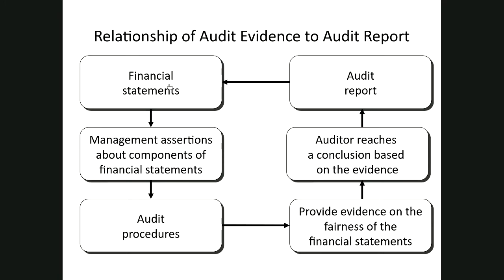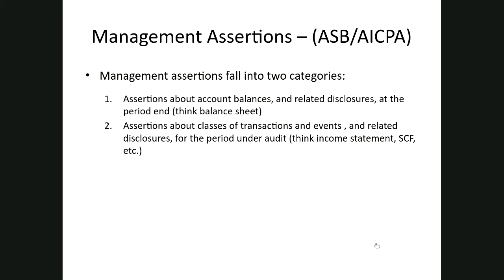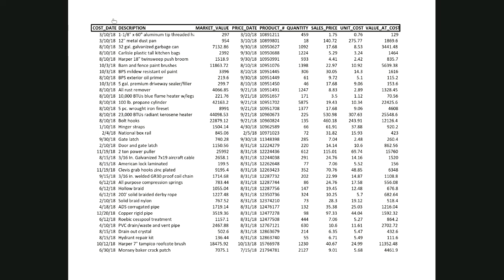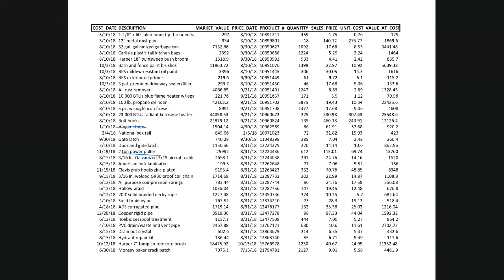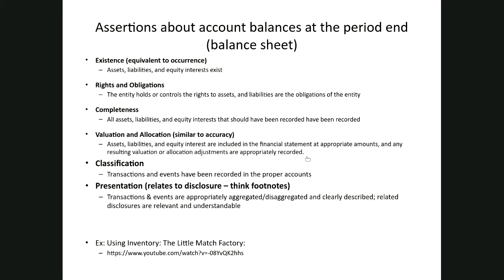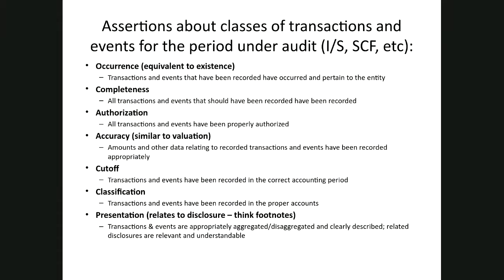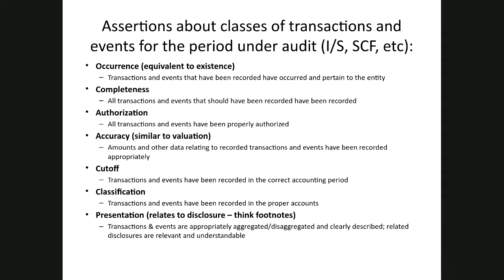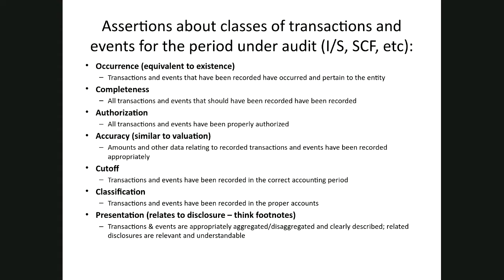Chapter 5, Part 1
This video talks through the basic definition of an assertion and the various assertions for balance sheet accounts vs. class of transactions accounts.